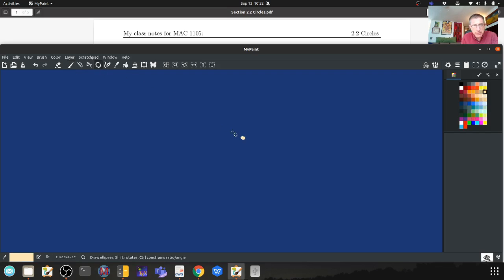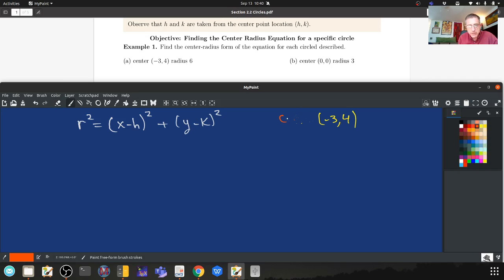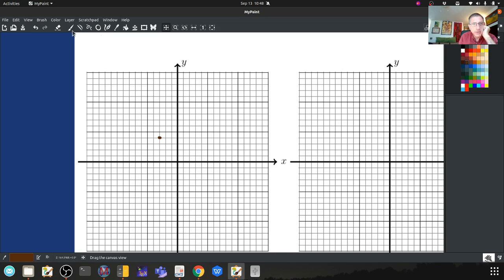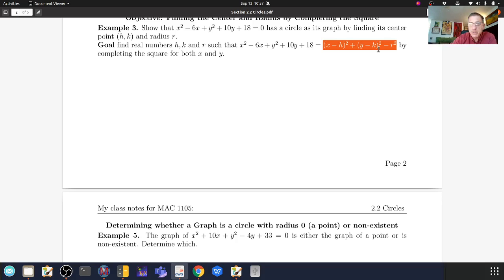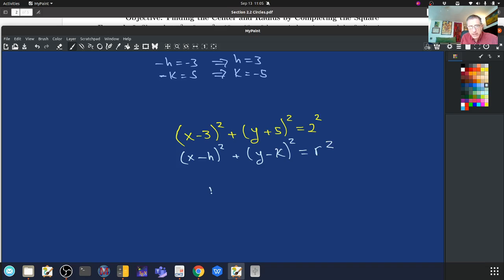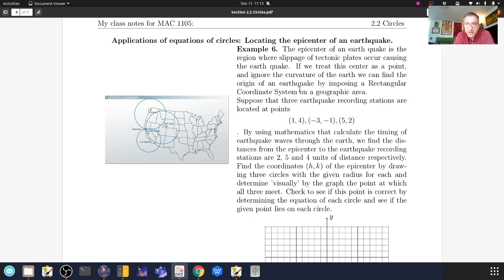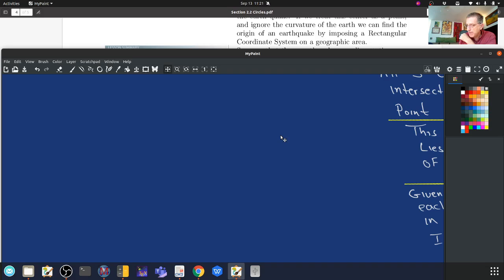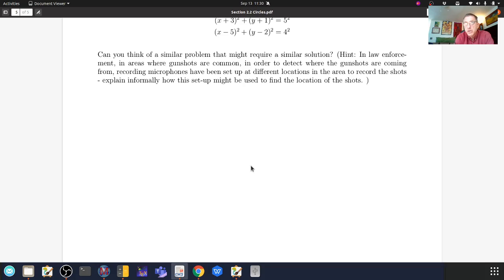College Algebra 2.2 Circles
00:01
06:42
22:25
41:10